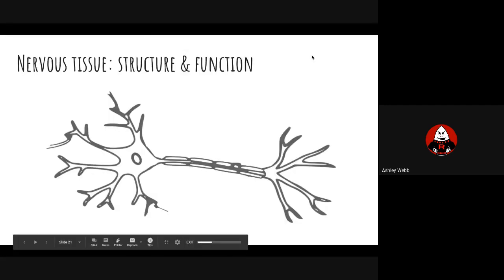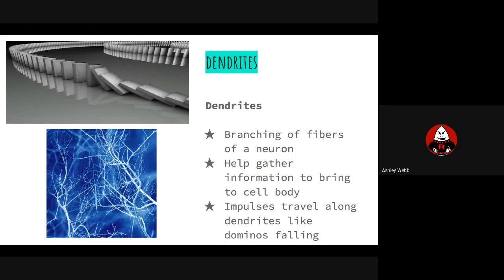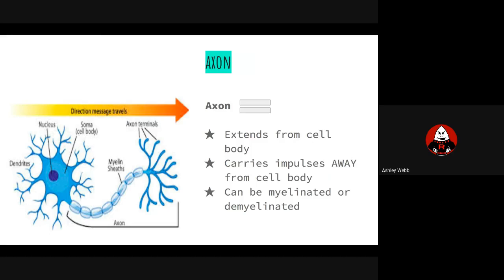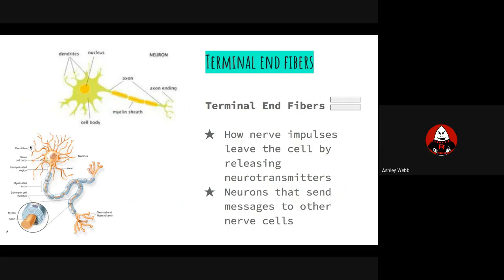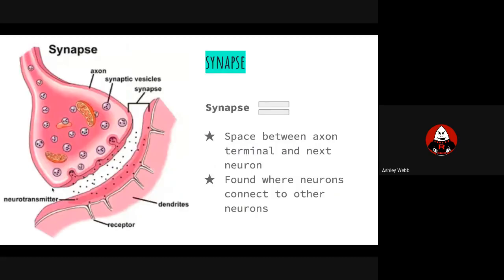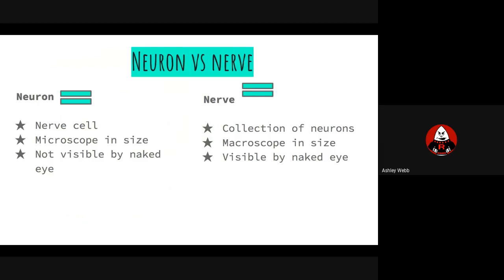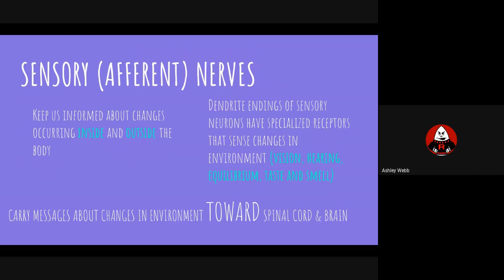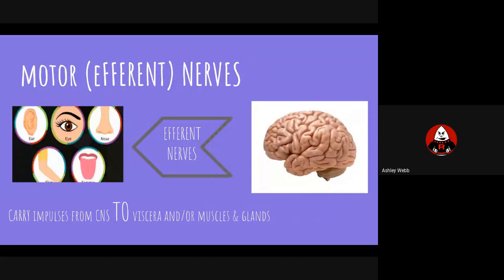A & P Ch 7 Nervous System, part 2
Discusses structures & functions of neuron